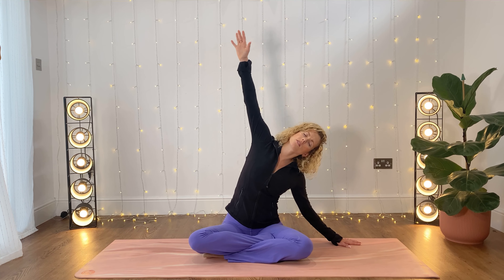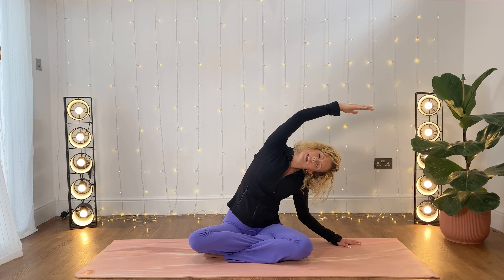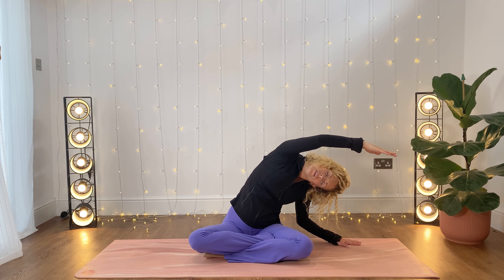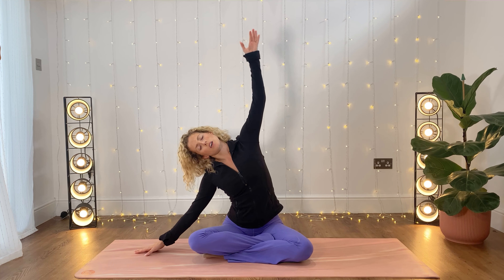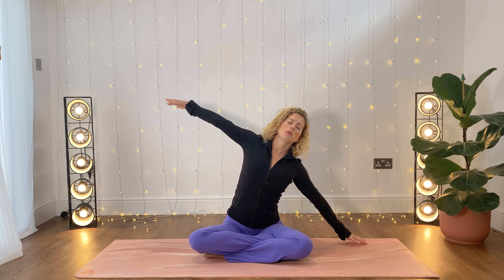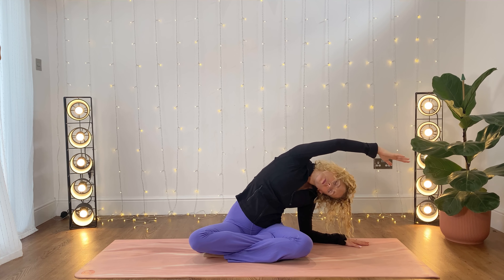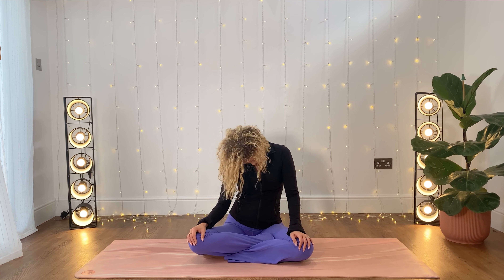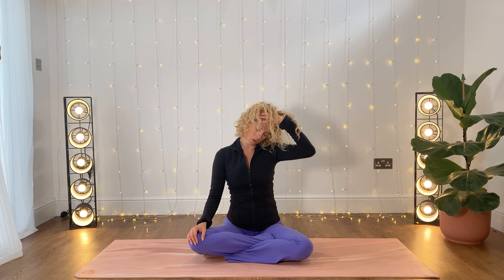Calming Meditation | 10 mins | No Equipment | All Levels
It’s time to slow down and breathe. A perfect 10 minute sequence before bed or if you’re feeling stressed or anxious. Calm the mind and the body with this class to help you feel a little more balanced and grounded. See you on the mat.